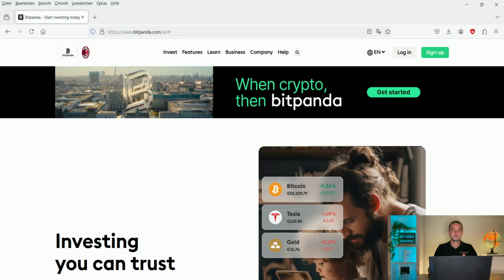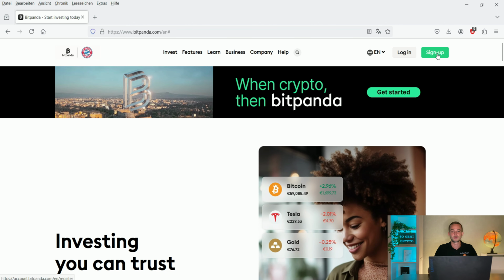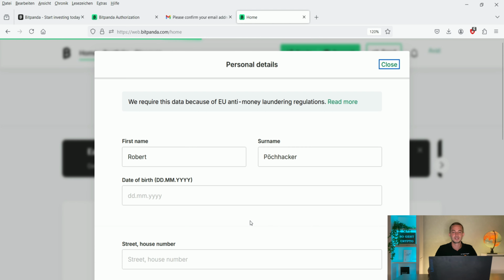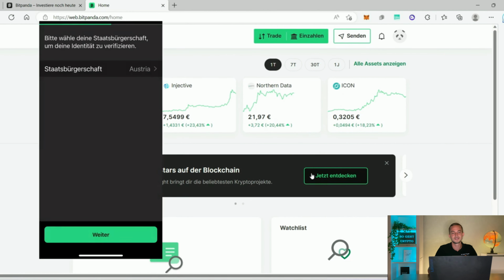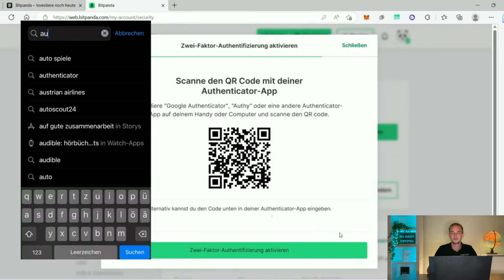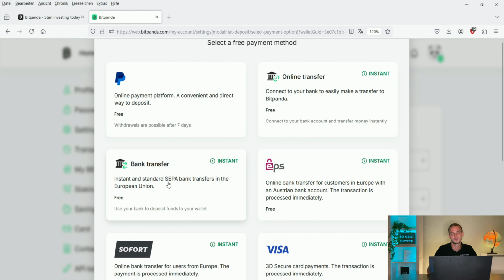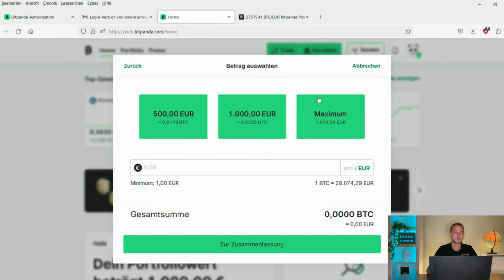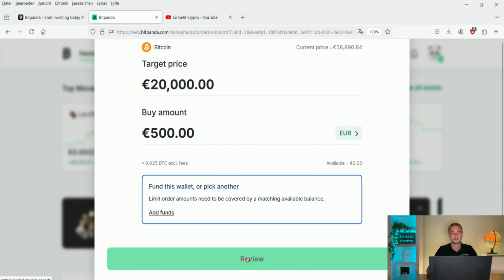Bitpanda 2025 - Sign up, transfer money & buy crypto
We explain how to transfer money, buy crypto and some other features too.

Like if this video was helpful.

0:00 intro
0:46 facts about bitpanda
1:26 sign Up & bonus
3:54 id verification
6:47 2F-authentification
8:23 features and settings explained